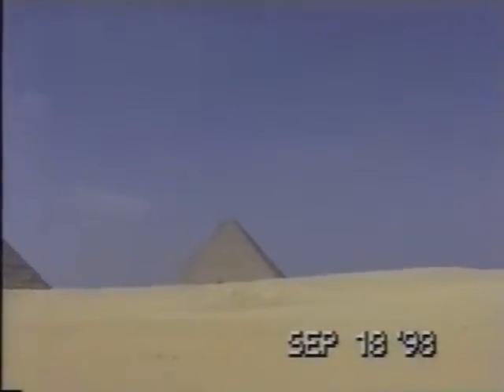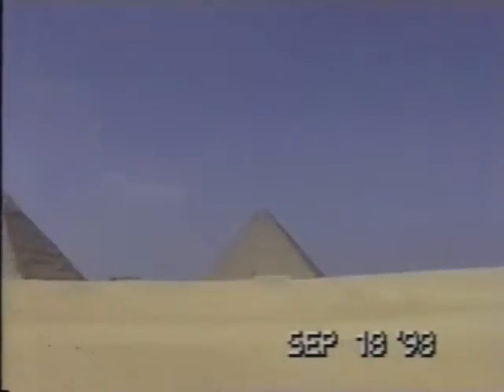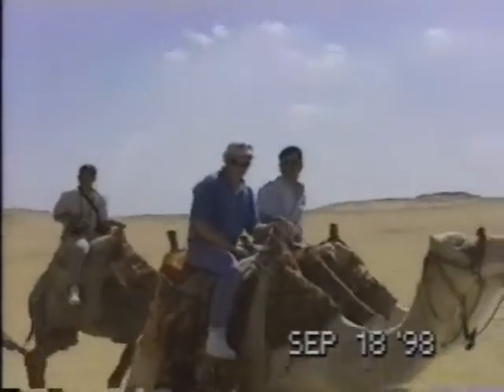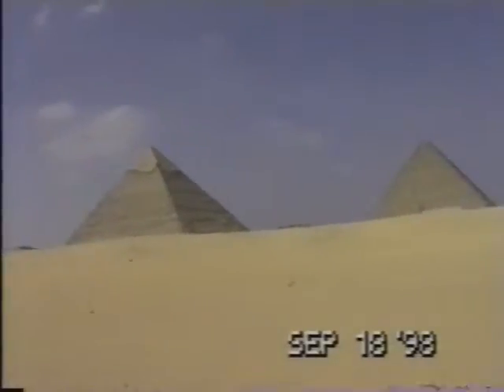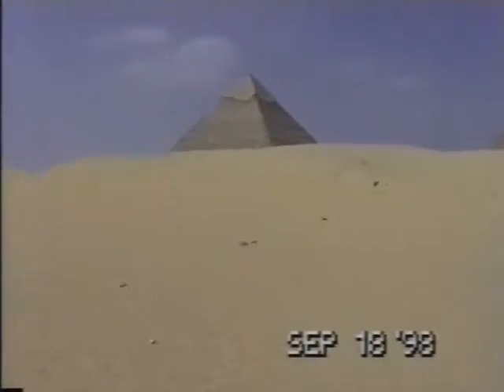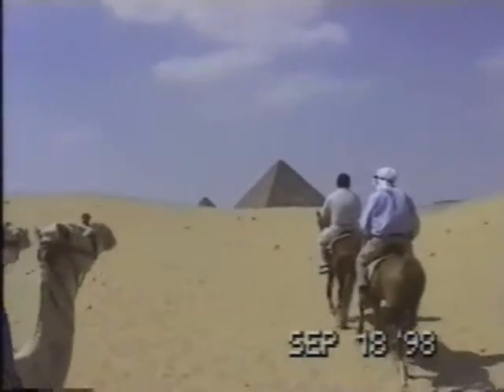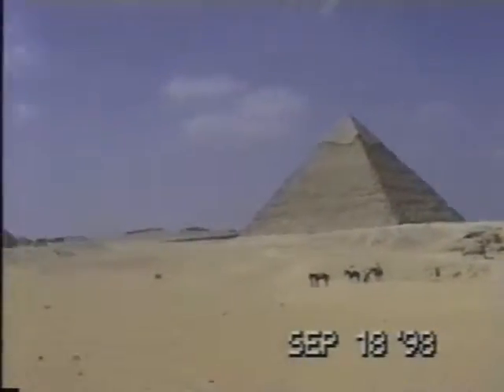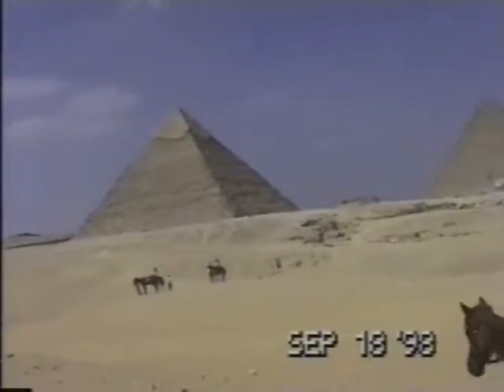Ride to the Pyramid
Ride from Shining Moon in Giza with Khalid Abu Aziza through the desert to the Giza Plateau. First time seeing the Pyramids